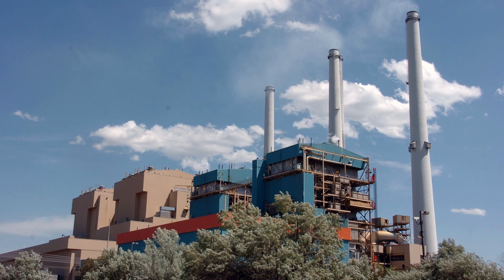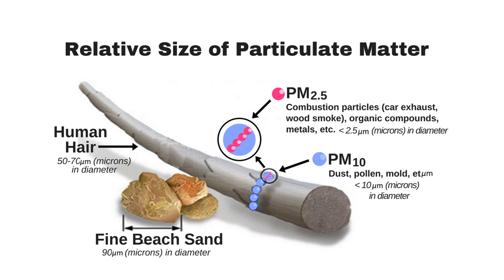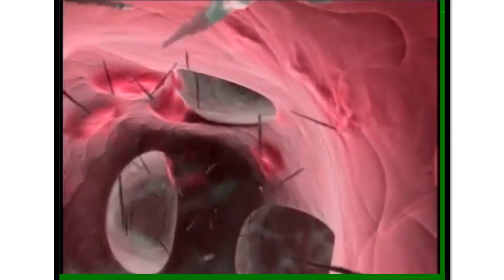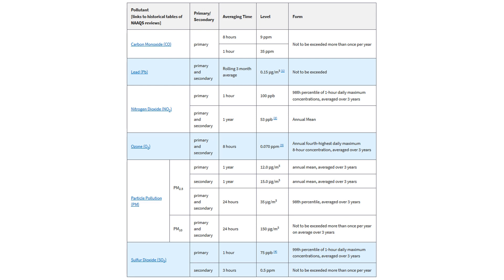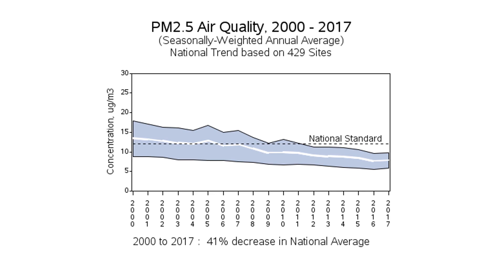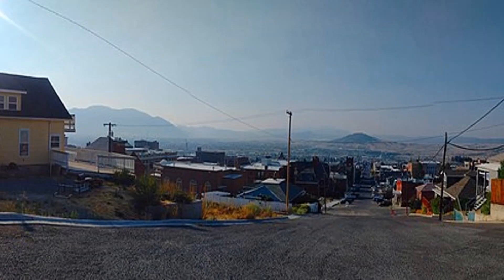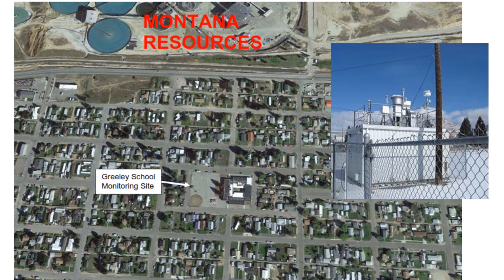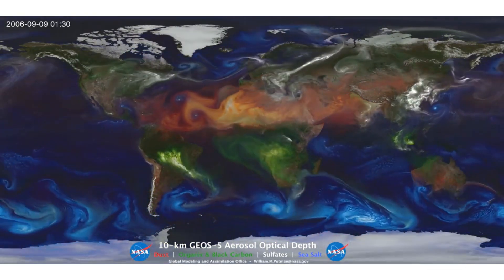Particulate Matter Explained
KBMF Environmental Reporter David Hutchins explains what particulate matter is and why it is harmful to human health.